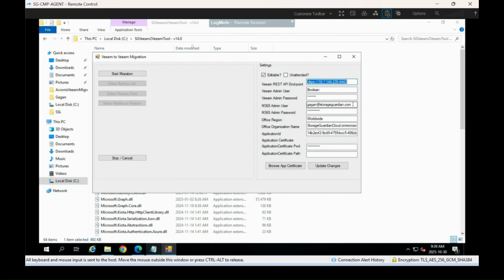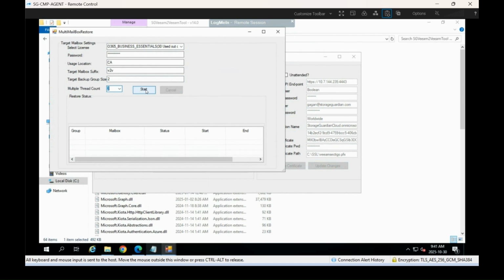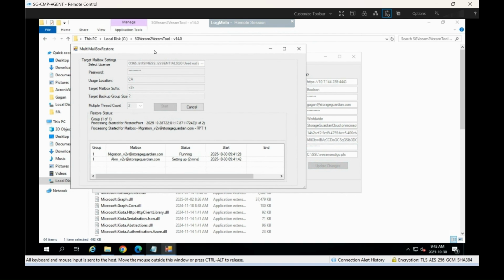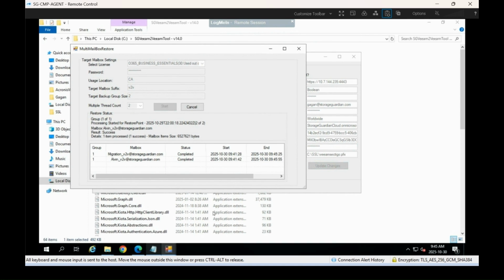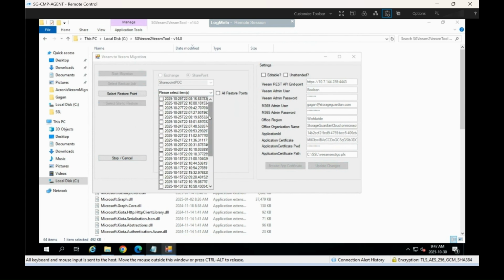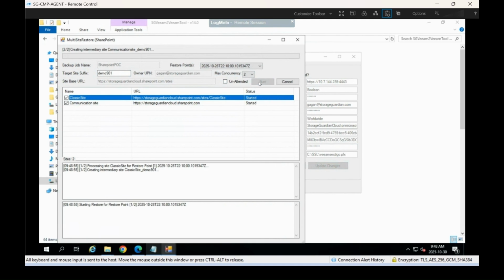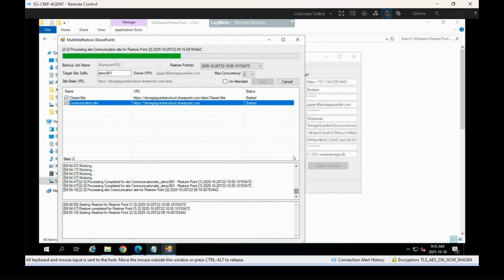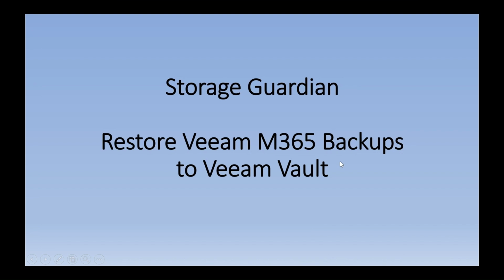Storage Guardian Veeam2Veeam Migration Tool